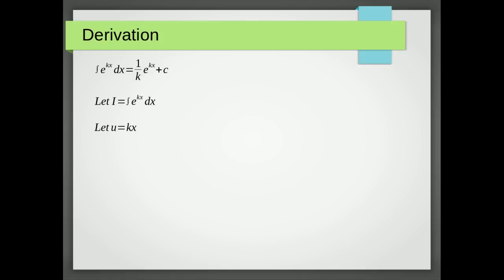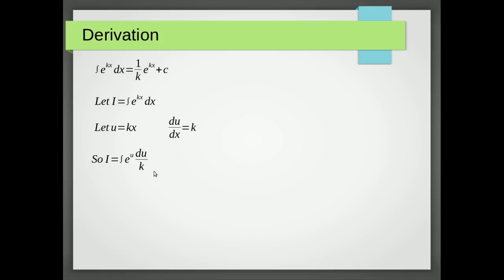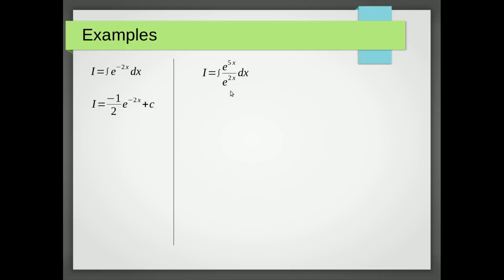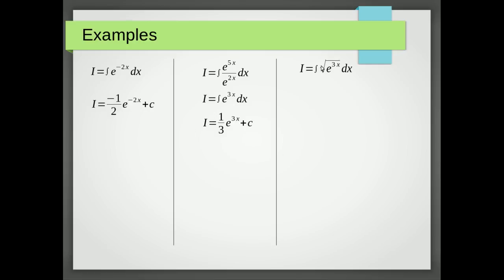Integration Powers of e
In this lesson we learn how to integrate powers of e.  I start by showing you where the common formula comes from and then give you three examples.